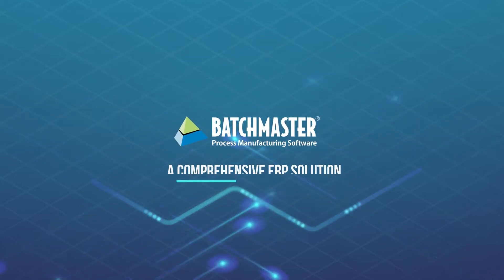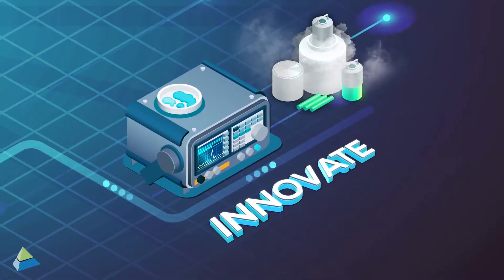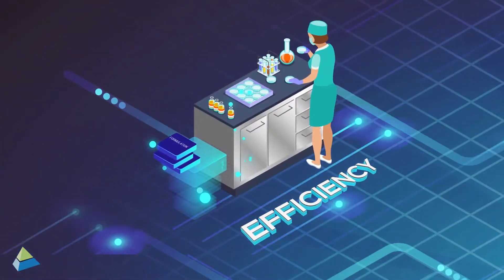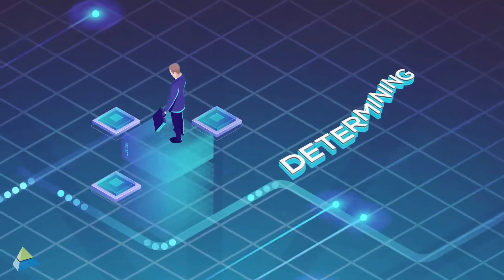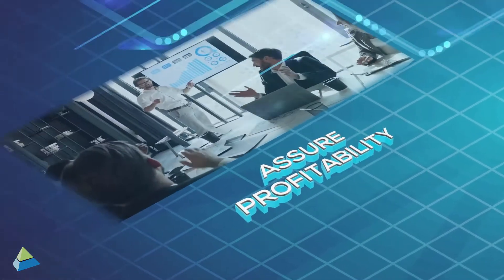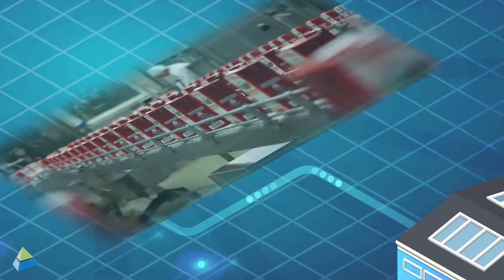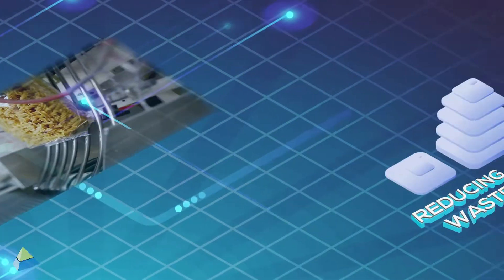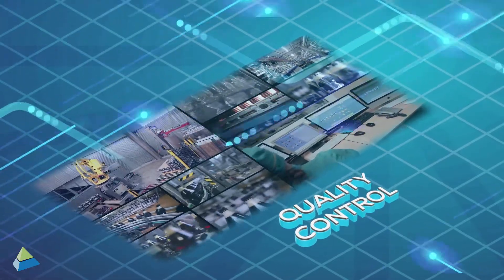Digital Manufacturing Modernization with BatchMaster ERP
Set the stage for digital manufacturing modernization with BatchMaster ERP. It is an integrated suite of modules that connects and streamlines all operations across the supply chain. This video illustrates the working in detail. Watch it now!